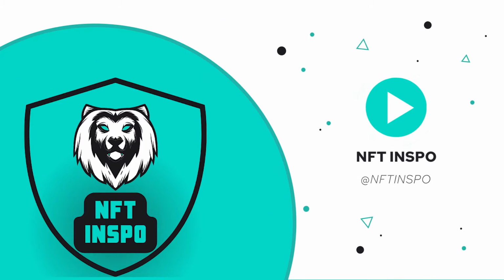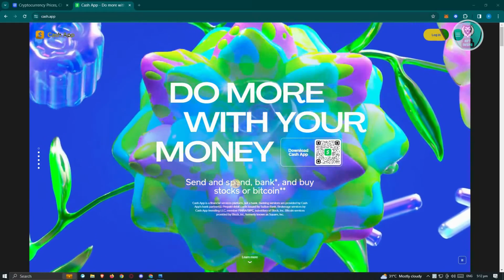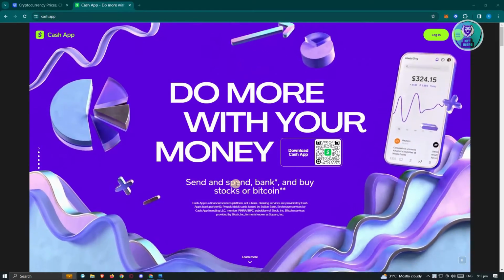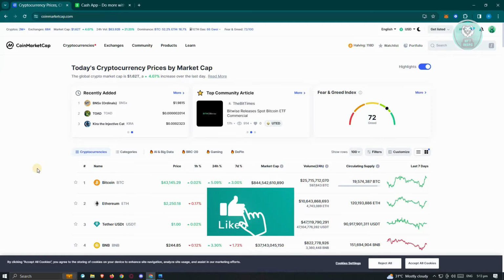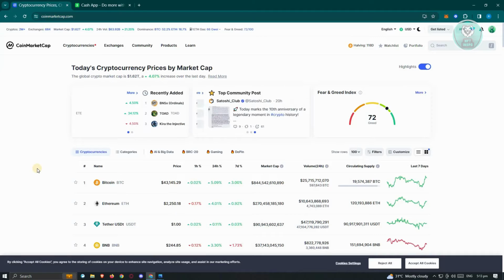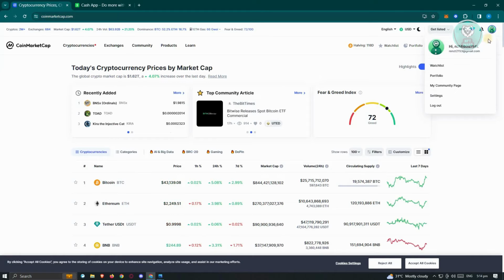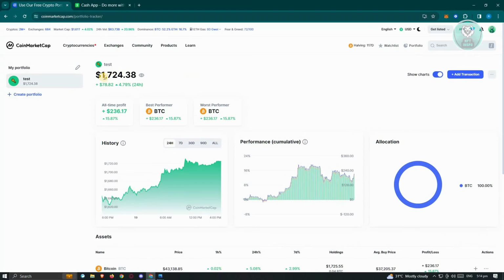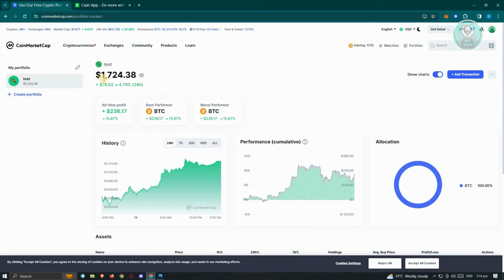How To Transfer Money From Coinmarketcap To Cash App (2025)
If you want to be able to transfer money from Coinmarketcap to your Cash App, this tutorial will be perfect for you!